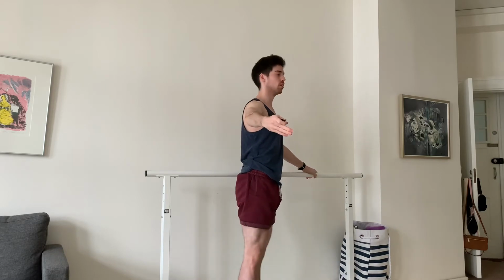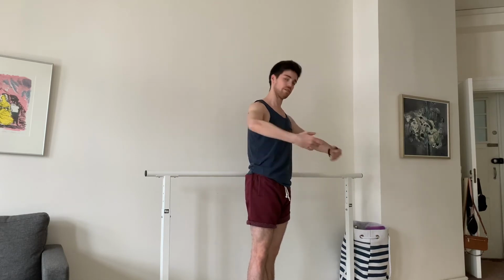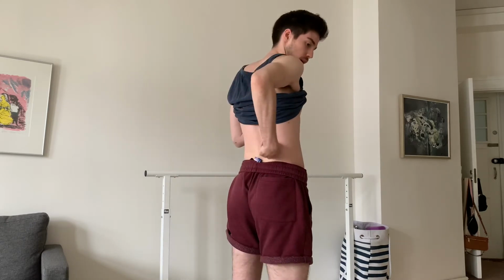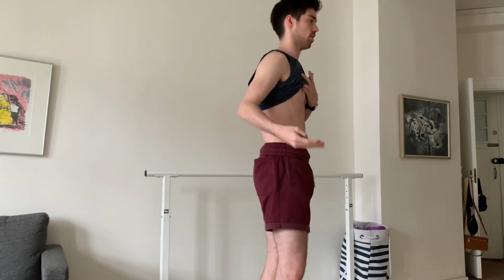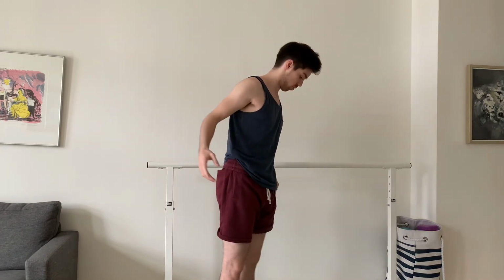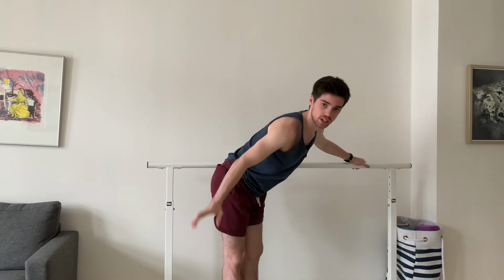Male Ballet Dancer Explains Most Common Ballet Corrections